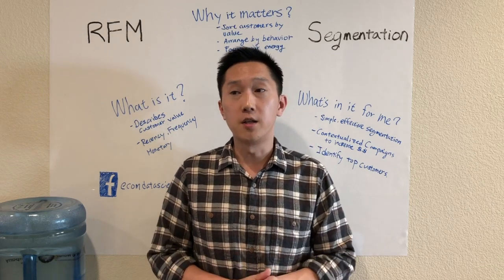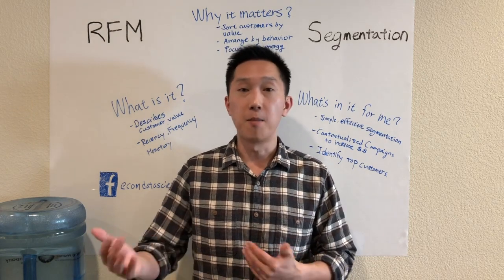Ecom Data Cooler Talk episode 2: What is RFM? (sort customers from best to worst and increase CLV))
What is RFM segmentation and why it matters for ecommerce? RFM is often used in ecommerce and retail to understand customer value. With RFM, you can create highly effective, goal-oriented customer segments that tie directly into marketing efforts. Are you using RFM for your marketing?

Segments analytics platform converts ecommerce data into actionable marketing segmentation native to your store.
Built by top data scientists, Segments is your personal data scientist at 1/100 of the cost —Get instant access to intuitive summary & reporting, powerful pre-built segmentations, and automated sync and start growing with your data today!

Full transcript:
RFM is a data modeling method used to describe how valuable each customer is. It stands for recency, frequency, and monetary, which are just 3 metrics that describe what your customers did. Recency is the amount of time usually measured in days between when your customer last ordered to today, Frequency is the total number of orders in their lifetime, and Monetary is the avg. amount they spent on those orders.

RFM started in the days of direct marketing and remains one of the simplest and most effective tools in ecommerce and retail today. How does it work? To create RFM you have to take your customers data and assign numerical values to each of them rom high to low. Here’s a simple example with 3 values: High, medium, low — you take your customers’ orders in a column and you sort it from a to z. Assign a score of 3 to those customers with 0 orders, assign a value of 2 for customers with 1 order, and assign a vlaue of 1 for customers with 2 or more orders, or repeat purchasers. And there you have it, that’s your frequency metric. So you repeat this process for recency with order days and monetary with the amount spent. In the end, you will end up with 3 values, that describes how valuable each customer is, and that gives you your RFM metric.

Why does RFM matter?
RFM helps you sort and arrange your customers from best to worst and it’s highly effective in describing customer behavior. For example, with RFM you can create your MVP segment which scores high on all three pillars, Or your high spend new customers which score high on recency and monetary and low value on frequency, having just recently purchased, or on the other end of the spectrum, you have high-value churning customers, which has a low score on recency because they have not purchased for a while and you want to prevent them from churning. All the way to low-value customers which has low values across the board and it’s unlikely that they will be worth anything to you anymore, and it’s probably best to suppress them.

Why should I care? We have found that the top 5% of customers on avg. spend 10x more than the other customers, and represents roughly about a third of your total revenue. These top customers have a higher avg. order value, they buy more, they stay around longer, and they are more likely to become loyal fans of your brand, which in turn generate word of mouth through social media, getting more referrals, and making them more valuable in the end.
In short, you want to spend and focus your energy on the best customers and making sure they are happy, and RFM gives you a simple way to know where to focus on and what to do.
Why can RFM do for me?
If you haven’t already, start using RFM to create those customer segmentation and start optimizing. For example, you can roll out the red carpet for your VIPs, create nurturing series for people most likely to purchase, setup offers and reminders for people who are likely to churn, and create win-back campaigns for those churned High-Value customers through retargeting efforts. Segmentation works to help you increase opens and clicks, and bring in more marketing dollars.
With RFM, you’ll be able to create more relevant, contextualized campaigns to different people for different purposes. In fact, one of my customers told me that through RFM she was able to fine 20% more high-value customers in her annual planning that she wouldn’t have thought of otherwise.

In summary, RFM stands for recency, frequency, and monetary, with recency being the most important, why? Because online shopping is a non-contractual commercial act, people are free to come and go as they please. You are only sure that someone is “alive” and interested in your brand and your store with a recent purchase and that’s why it’s the most important. Start sorting your customers from best to worst and start building those RFM segments into your marketing activities and start optimizing.